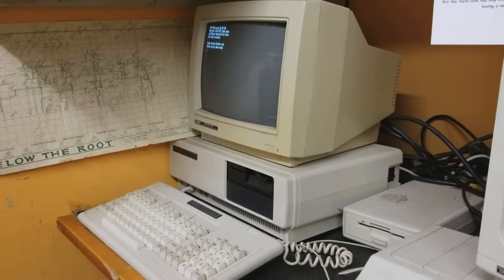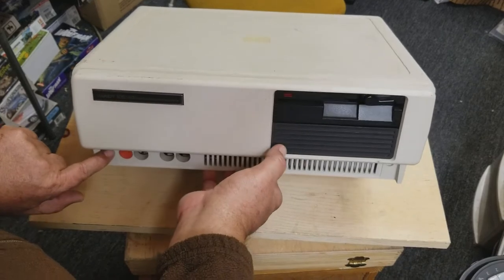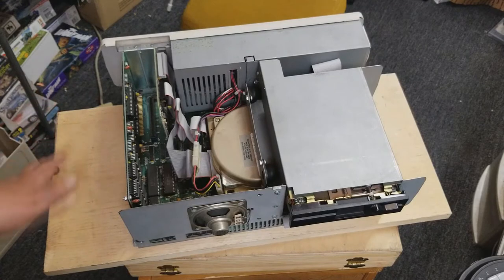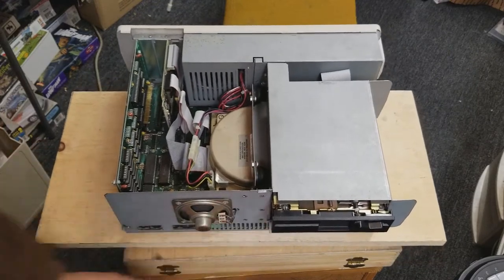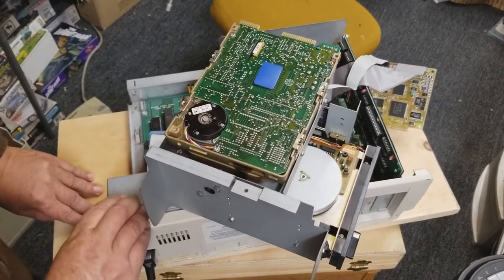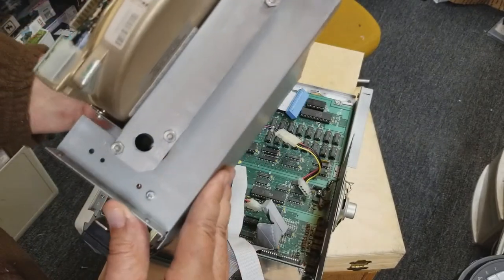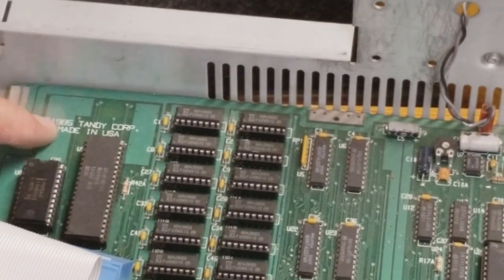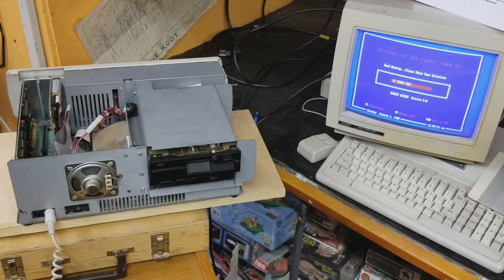Look inside The Tandy 1000HD & Repair its Failing Hard Drive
In this video we will look at how Tandy decided to mount a full width 1/2 height hard drive. We will also try a quick & easy fix to get the drive to work again.